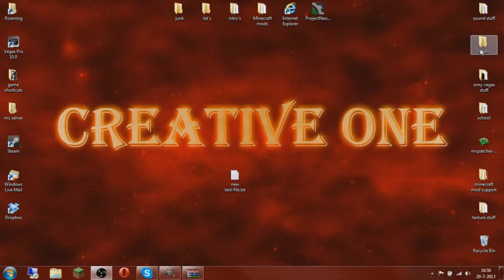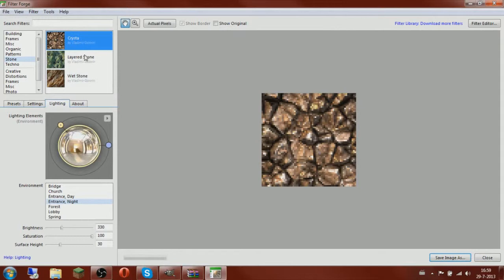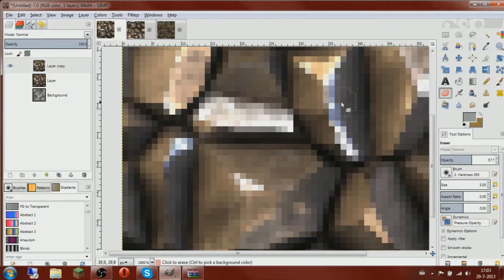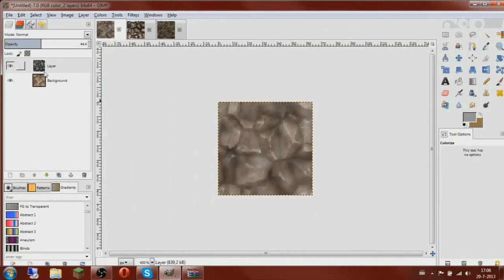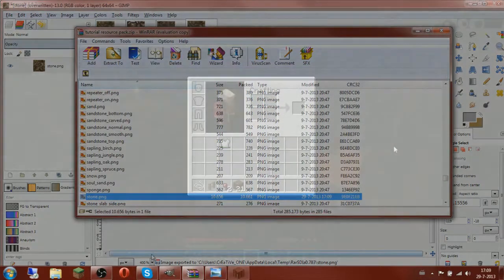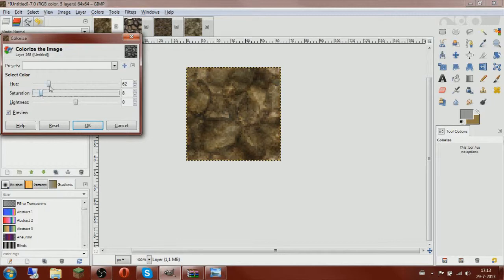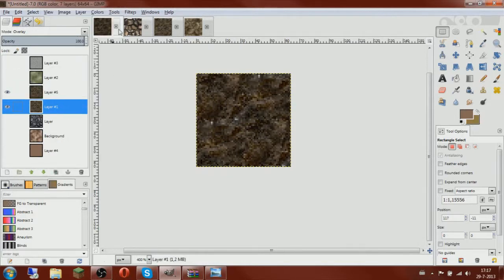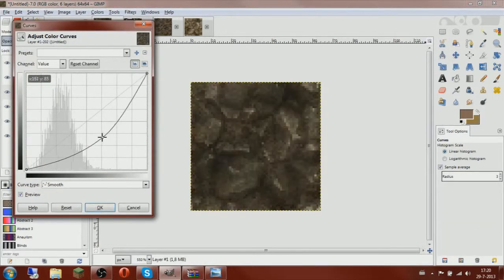CrE-42 Resource Pack Tutorial EP5 Stone